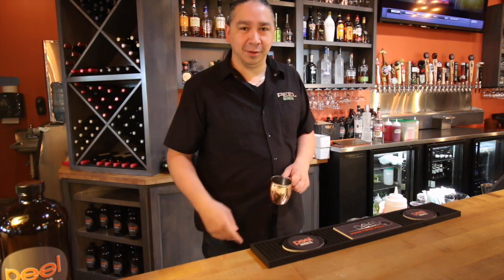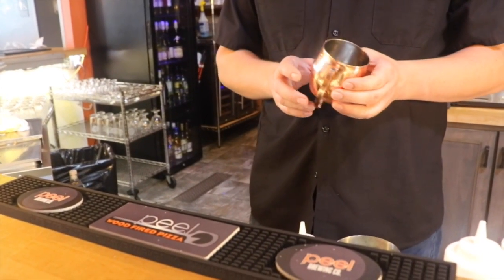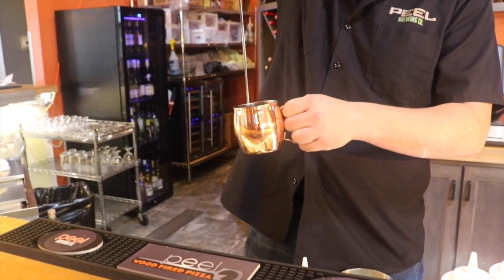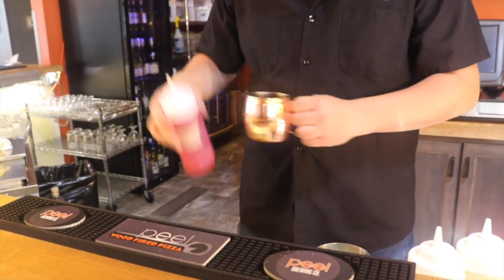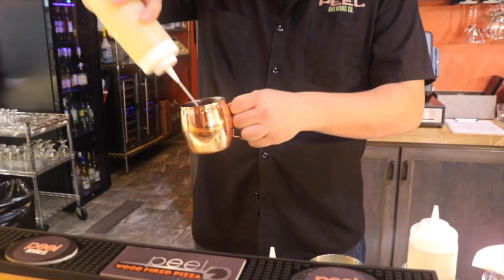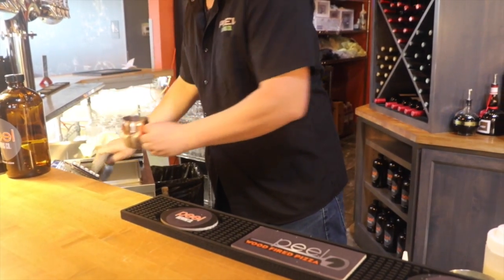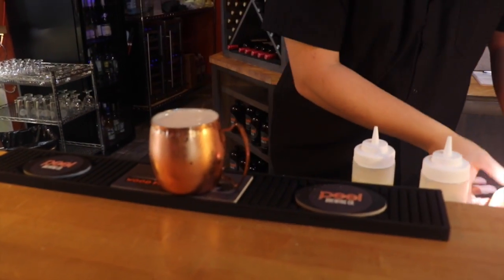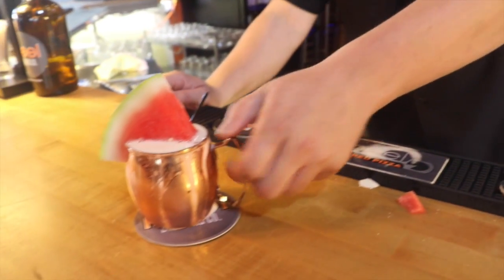Peel Crush Bar's Kentucky Honey Melon Moscow Mule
This incredibly unique take on the traditional Moscow Mule combines Wild Turkey American Honey, watermelon liquor, watermelon syrup, 1-oz. of our house-made ginger syrup, fresh-squeezed lime juice, 5-oz. of our Kristallweizen beer and is then garnished with a watermelon chunk and served in a traditional copper-insulated cup.